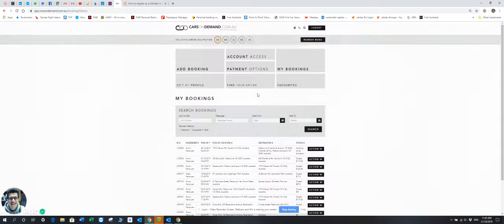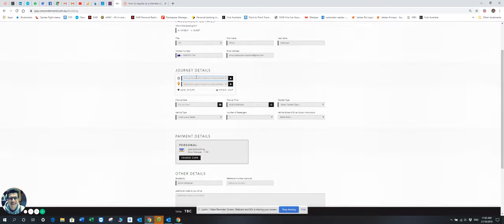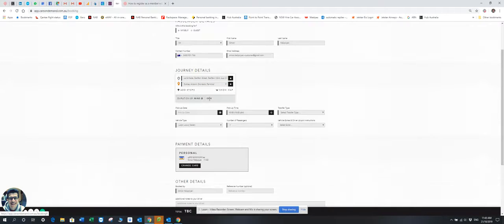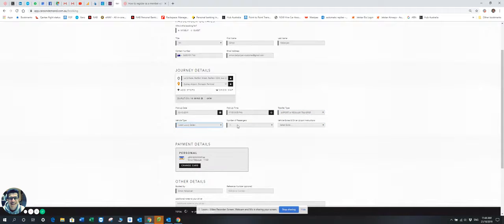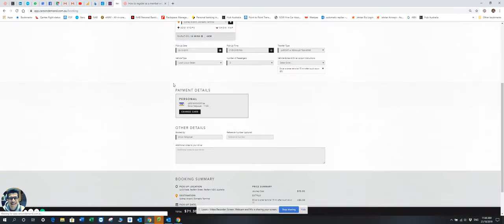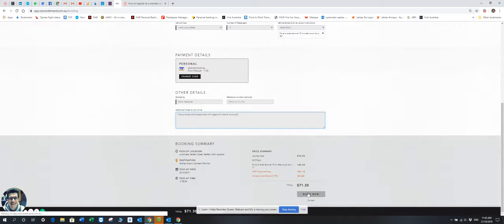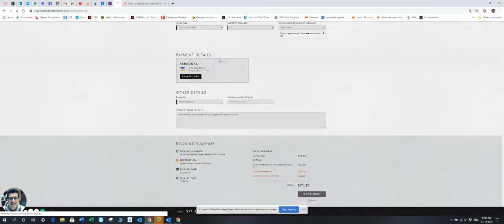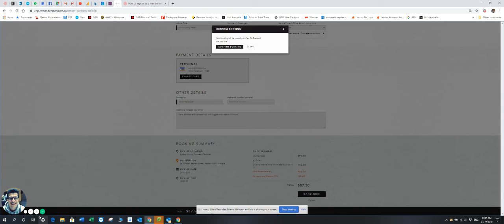How to make a booking with Cars on Demand for an Airport Transfer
It will take you about 30 seconds to book a car online, with COD.
You can make the transfer then the website will prompt you if you want to book a return airport transfer, its really simple.